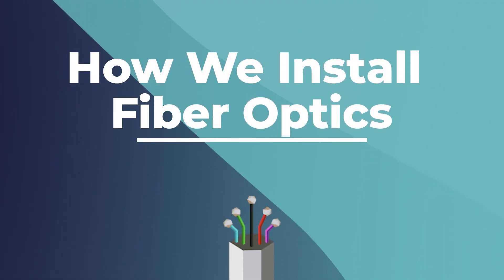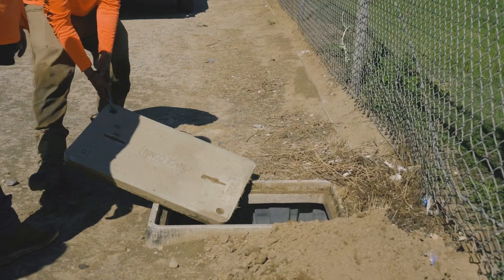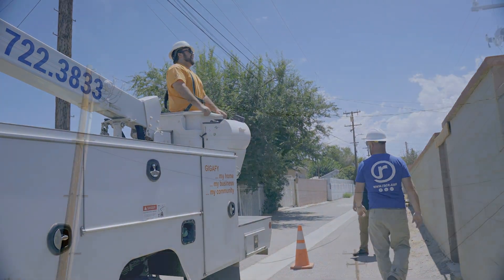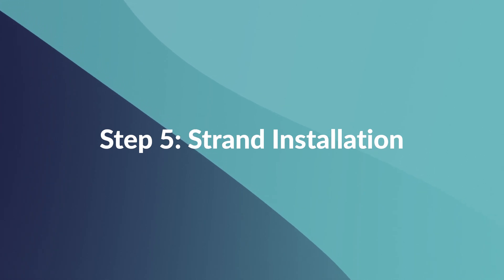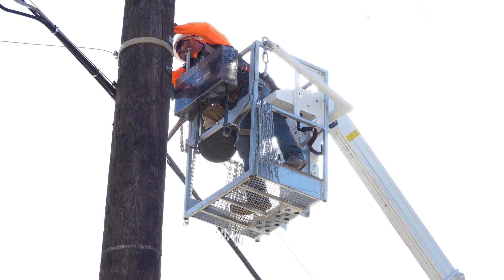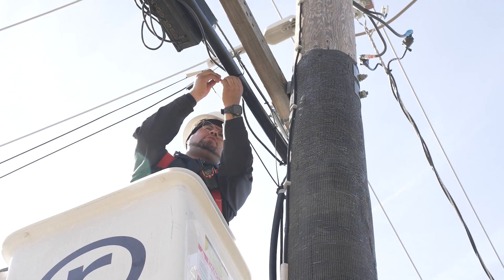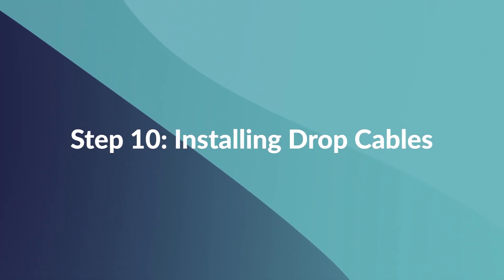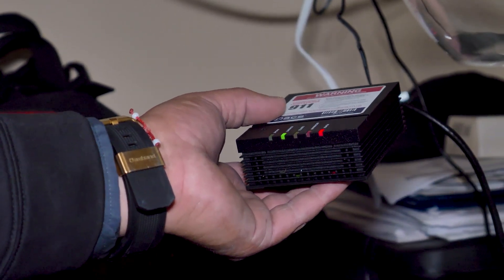Fiber Optic Installation, EXPLAINED - Race Communications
Have you ever wondered how you get high-speed internet to your home? Let’s break down the process of fiber optic installation into easy-to-understand steps so you’re well informed about what goes behind the scenes.